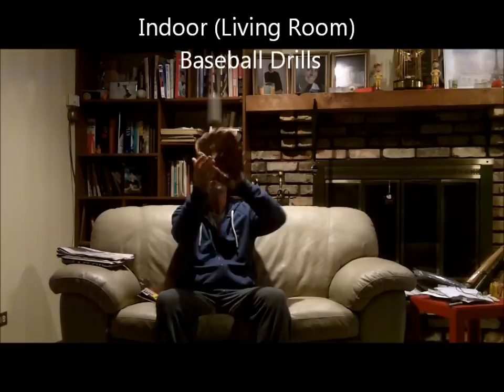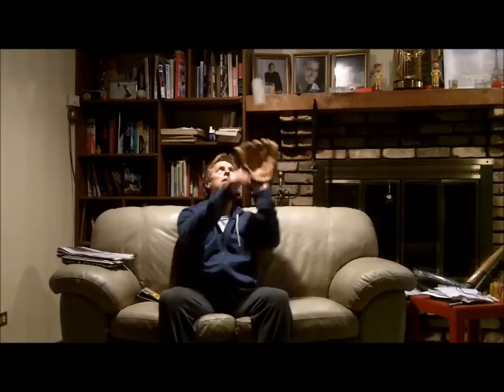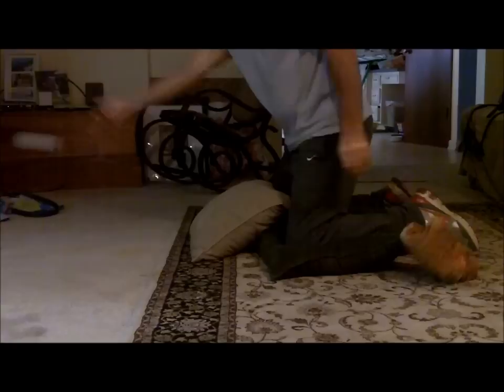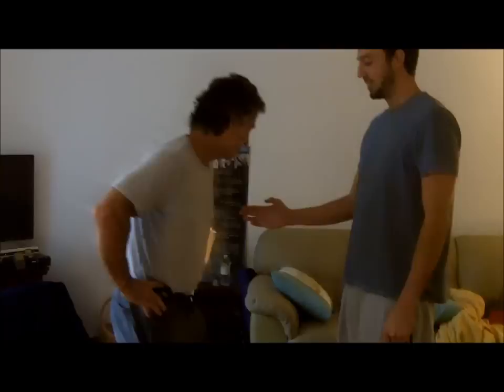Indoor baseball drills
For more baseball coaching tips and baseball instruction videos go to former major league player , Jack Perconte's
Former major leaguer, Jack Perconte, offers some effective indoor baseball drills kids can do when just lounging around the living room. Little space is needed for these indoor baseball drills, but they help kids more than a little with the baseball skills of throwing a ball, swinging a bat, and fielding the ball. Improving the ball spin when throwing, the hip rotation when hitting and getting the hands out front for fielding will improve greatly with implementation of these baseball drills.